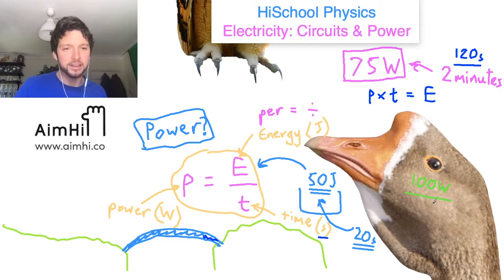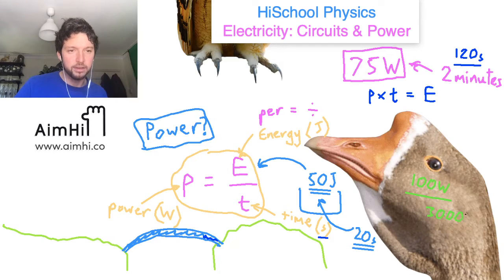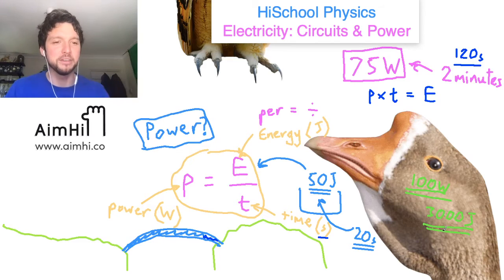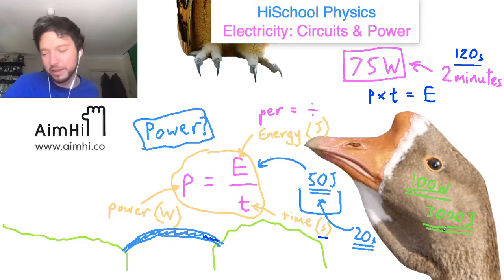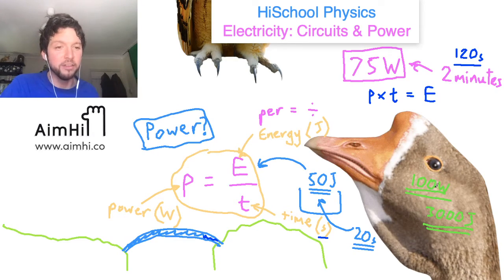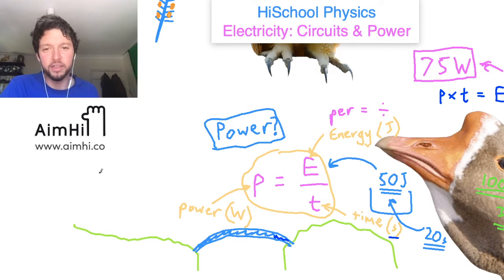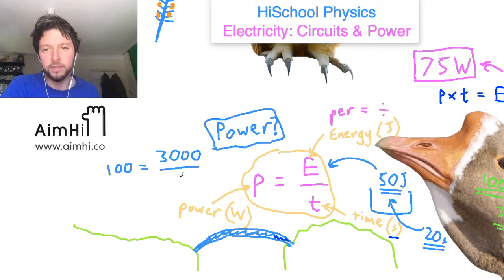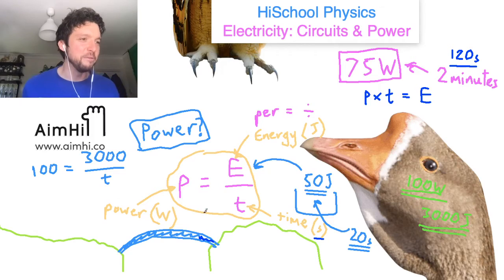Electricity: Circuits, Power, Tesla & Edison // HiSchool Physics with Matthew Shribman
How do circuits work? What is power? And what is the beef between Tesla and Edison? In this lesson Matthew continues to expand on what you need to know for high school electricity.

Join us live at interact with the chat here on our YouTube channel